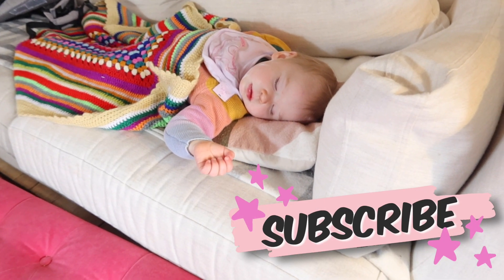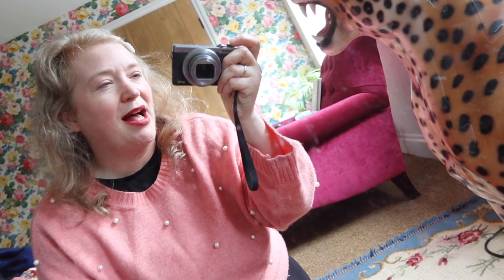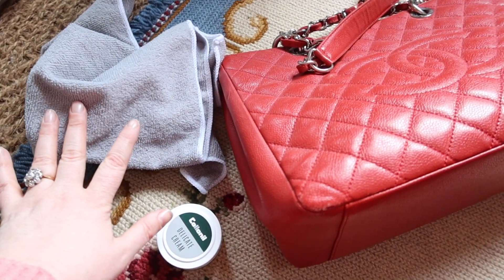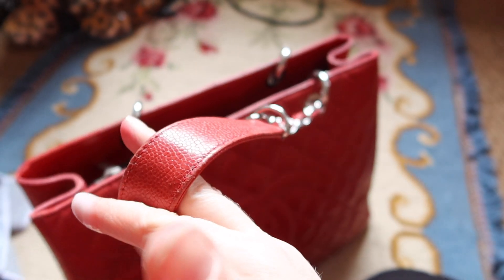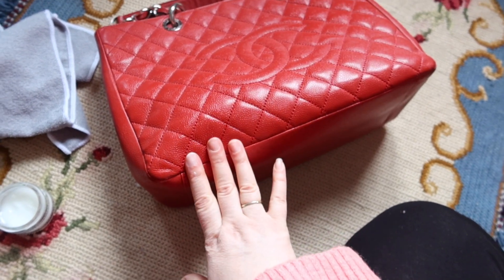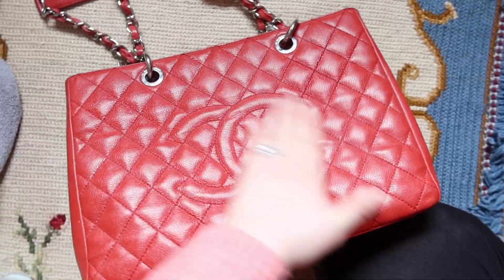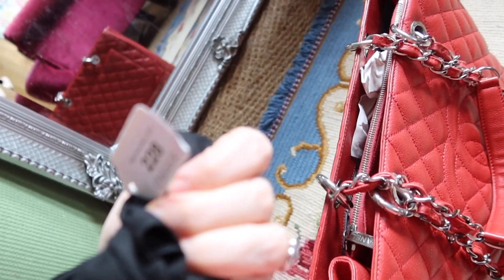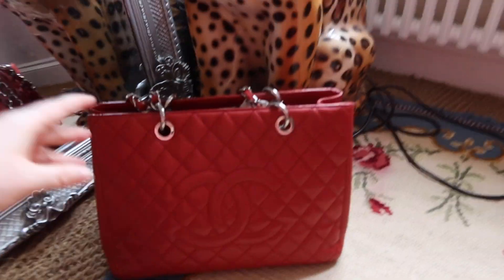Chanel GST Caviar Leather Bag - How To clean and care for this handbag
Hello friends! Today I want to show you how i clean, polish and care for my chanel caviar leather bags! I recently showed you how i polish my lambskin bags, but today i want to show you how i polish my grainy leather bags like the Chanel GST. I love Chanel caviar leather as it's super hard waring, but once in a while, it's still good to give it a polish and a clean! I hope you can see the before and after and i hope that this inspires you to clean your chanel bags too!

xxxxxxxxxx